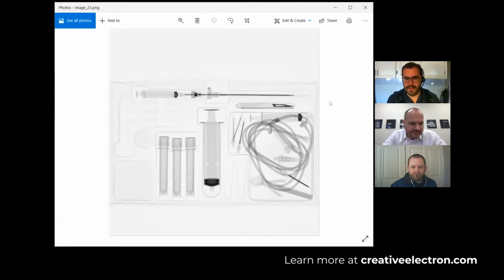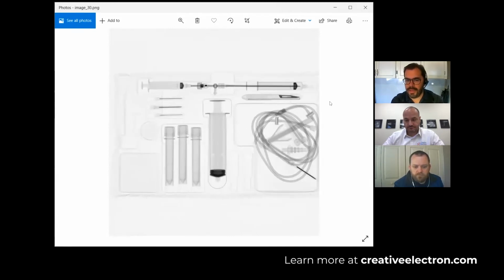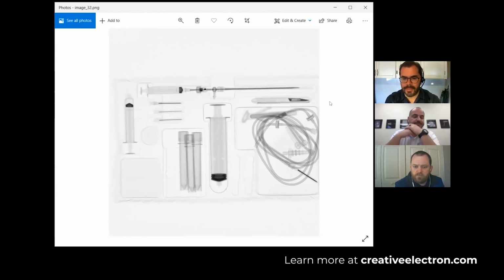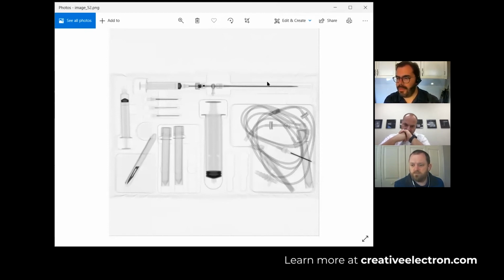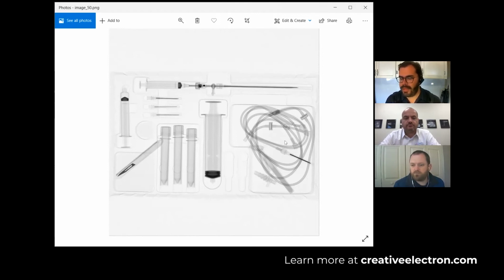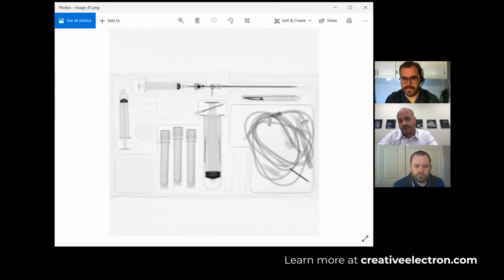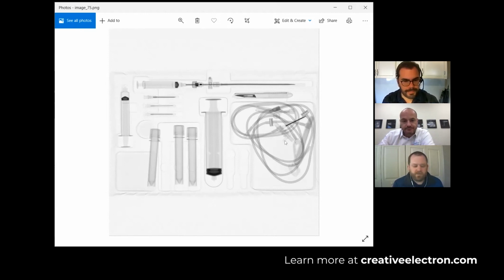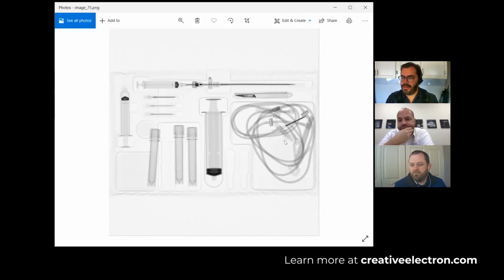Fireside Chat with the Xperts: Automated Inspection Medical Surgical Kits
Creative Electron's David Kruidhof, Carlos Valenzuela, and Dr. Bill Cardoso discuss automated inspection of medical surgical kits.